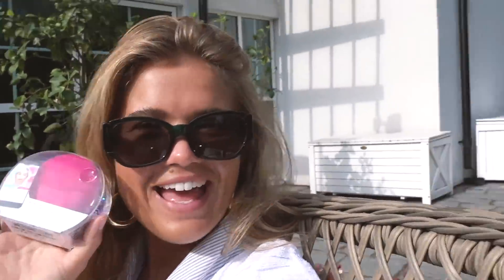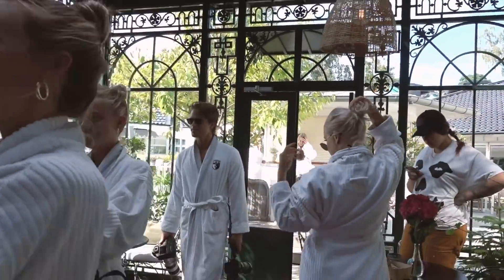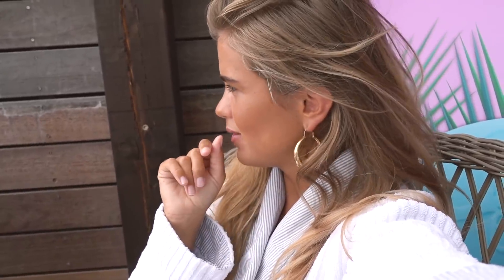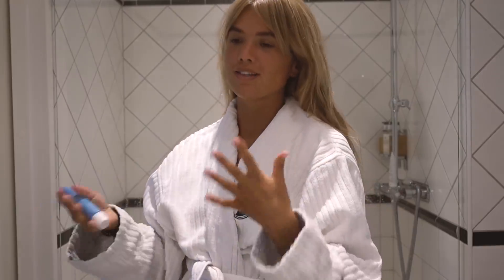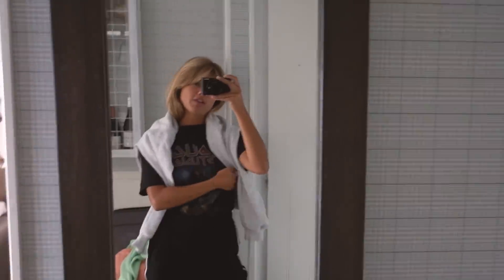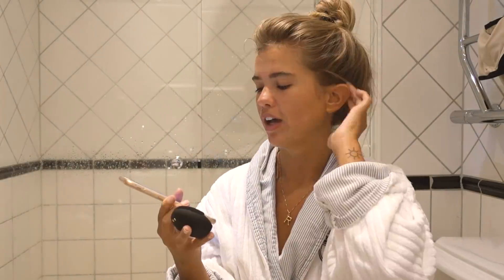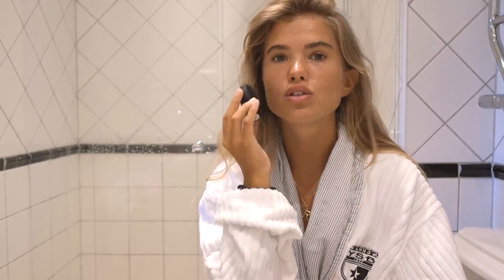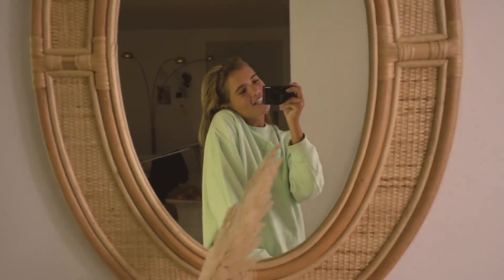SPA WEEKEND VLOG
Video in collaboration with Foreo